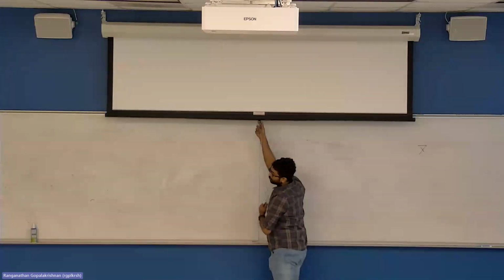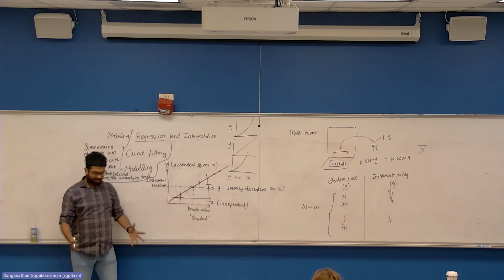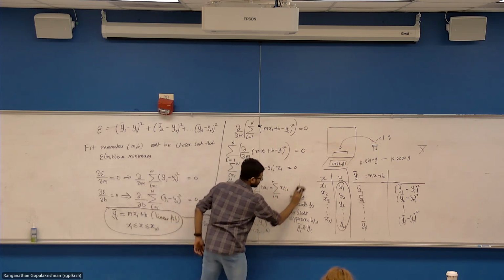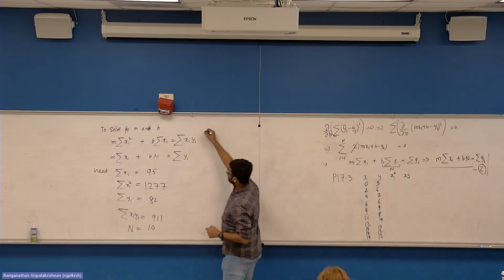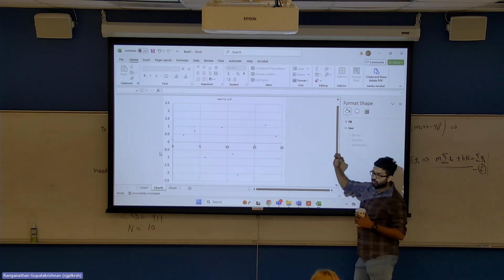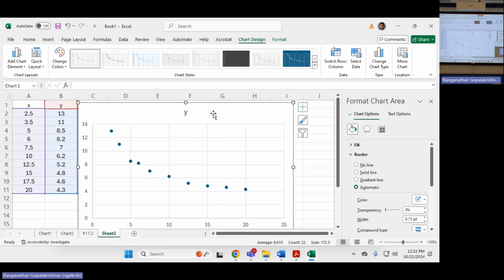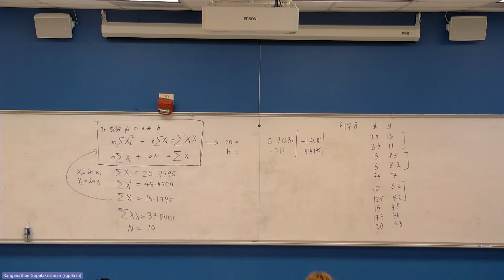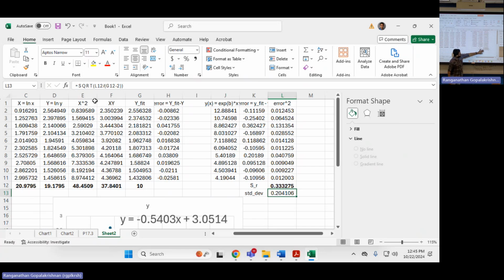Numerical Methods 20241022 112211 Meeting Recording